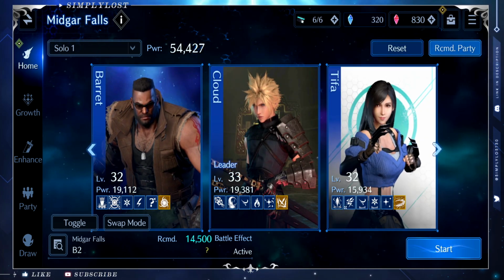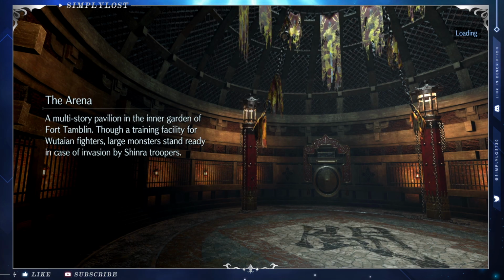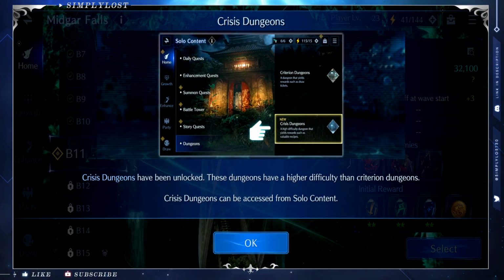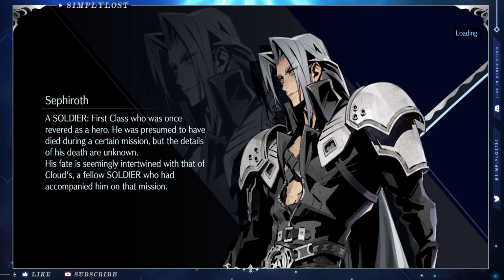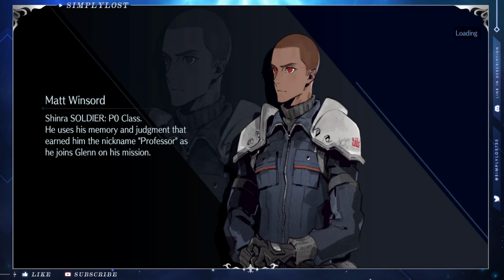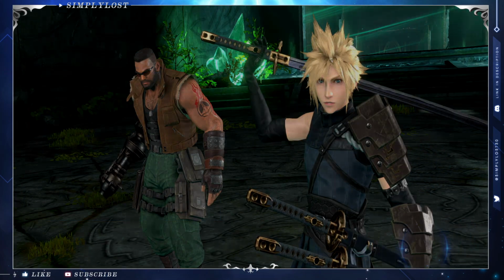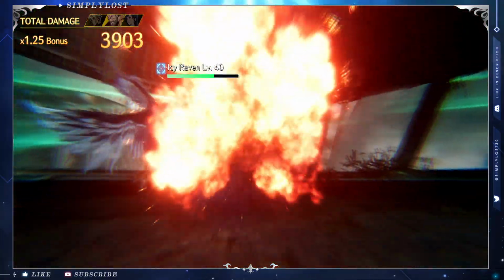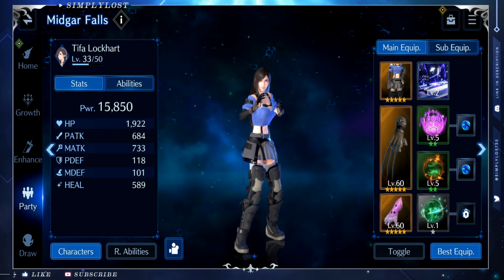Battle Tower: Sealed Tower of the Cetra Floors 1-20! Thoughts on Ever Crisis! [FF7: Ever Crisis]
ALRIGHT, GUYS!! Time to tackle floors 1 through 20 of the Battle Tower!

Timestamps
Intro 0:00
Floors 1-10 2:46
11-19 12:34
Floor 20 26:52
Current Builds 30:37

Become a YT Member and support SimplyLost!

🖥️ Helpful Opera Omnia Websites